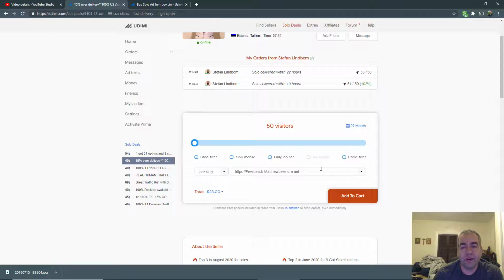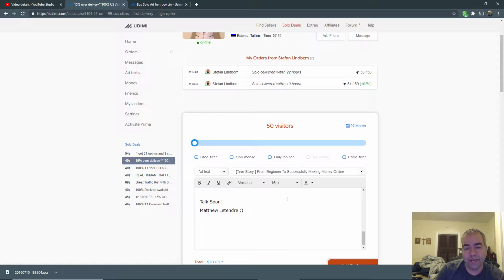How To Buy Traffic To Your Business!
We are making money in this one.. No matter what level you come into.. Just take it seriously!!

Thanks,
Matthew Letendre

NEWBIES ON FIRE REVIEW! NEWBIES ON FIRE HOW IT WORKS! MAKE MONEY ONLINE 2020 NEWBIES ON FIRE Power Lead System Udimi Review